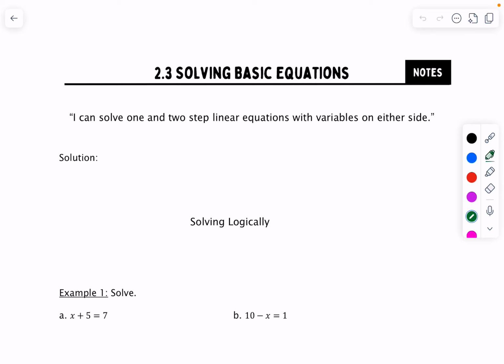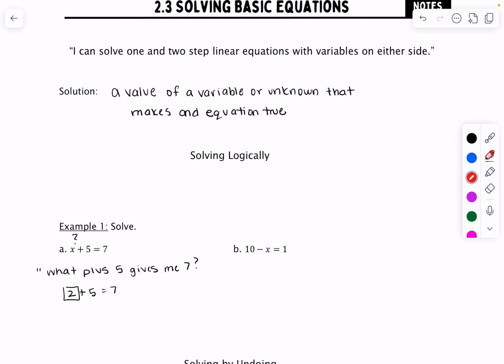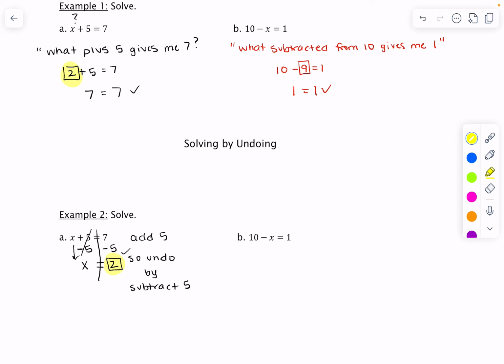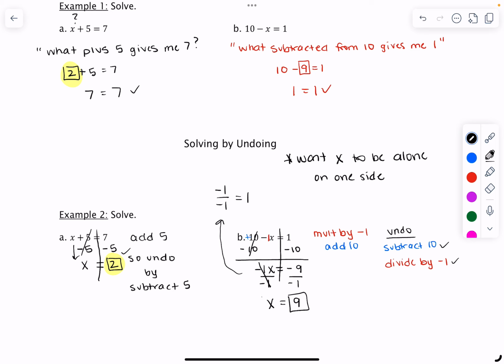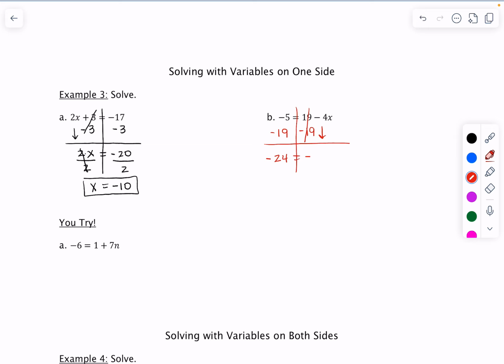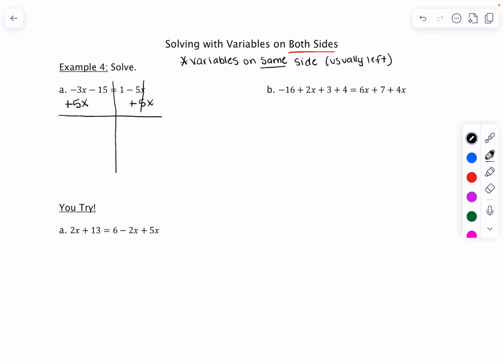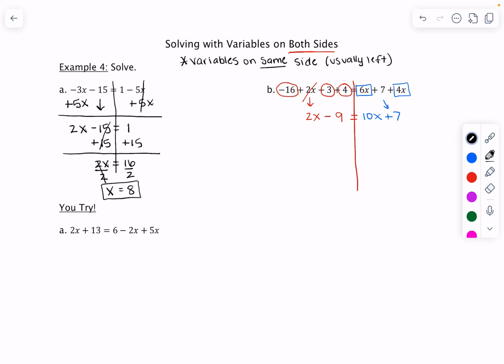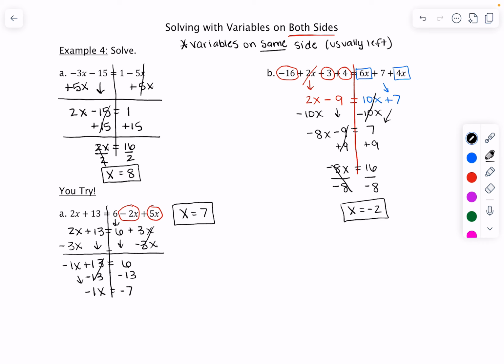2.3 Solving Basic Equations